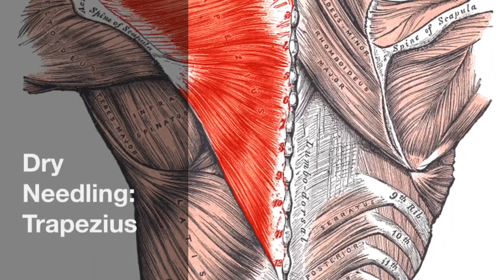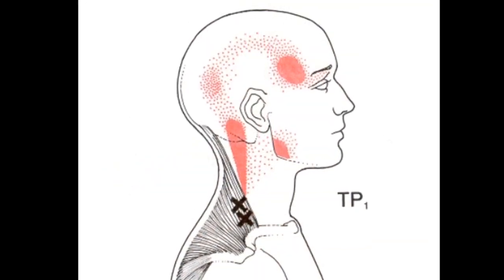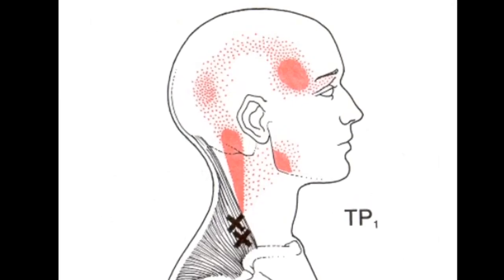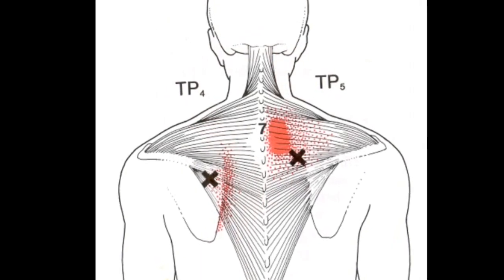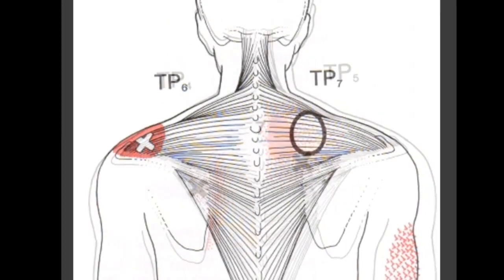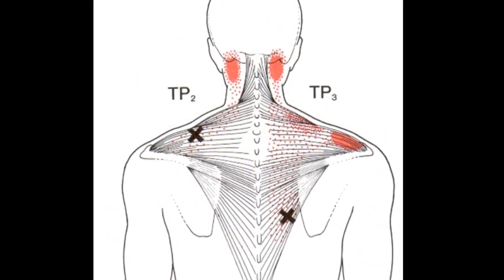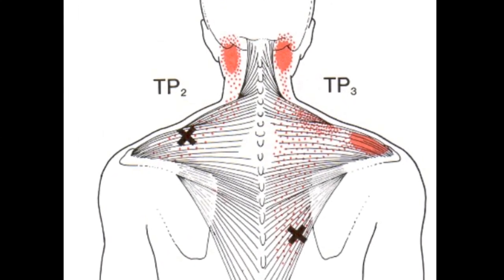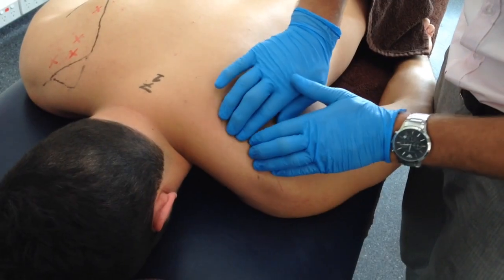Dry Needling: Trapezius